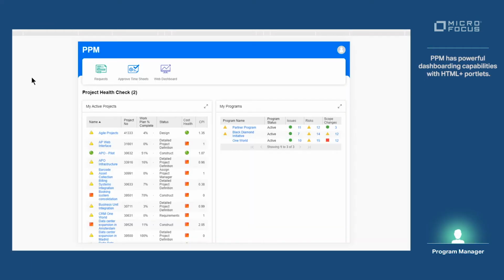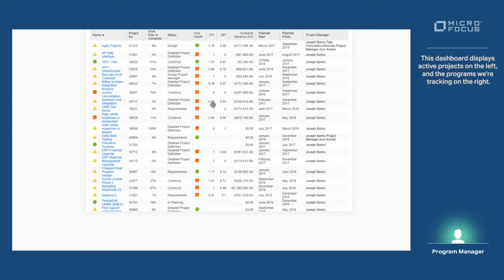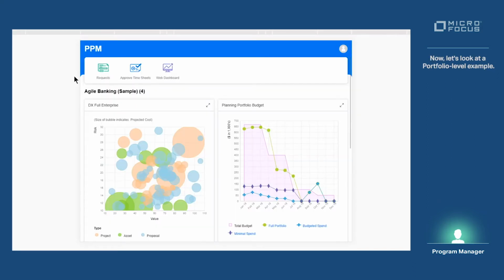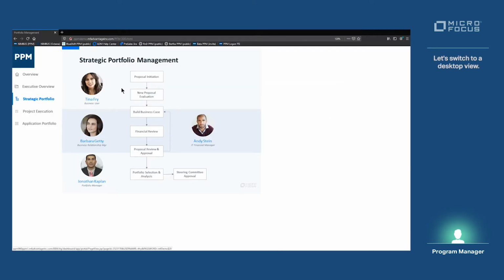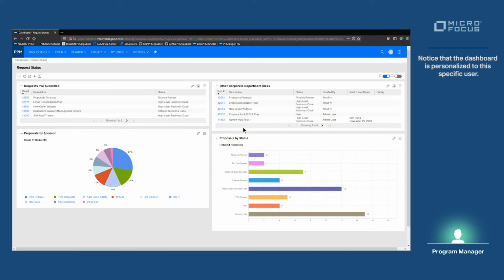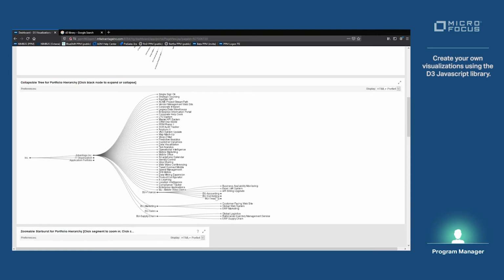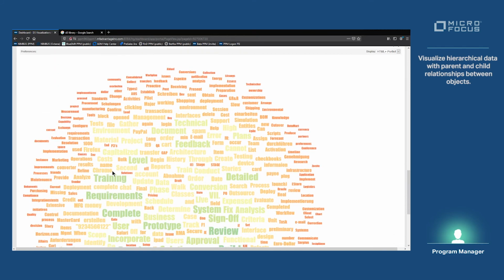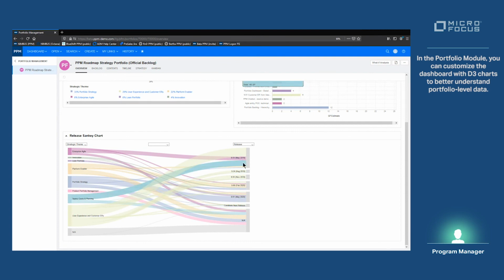How to Use New Dashboards in PPM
- See a demonstration for how to use PPM visualizations to track budgets, resources, and status with the new set of HTML+ portlets.